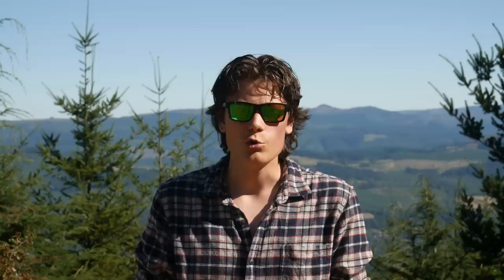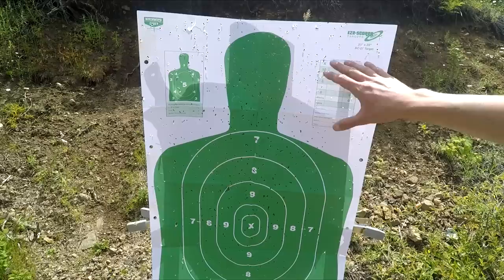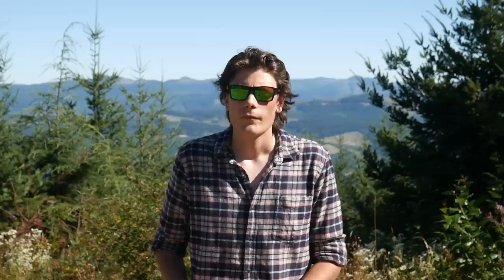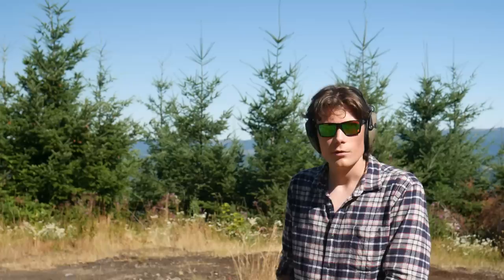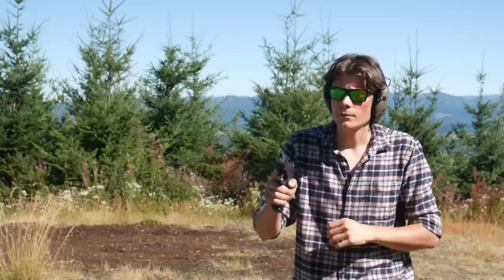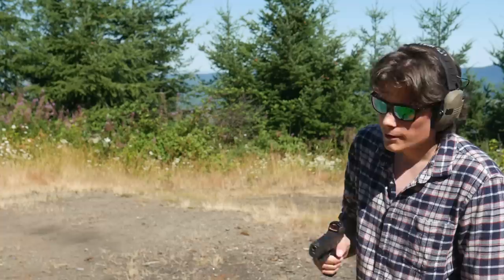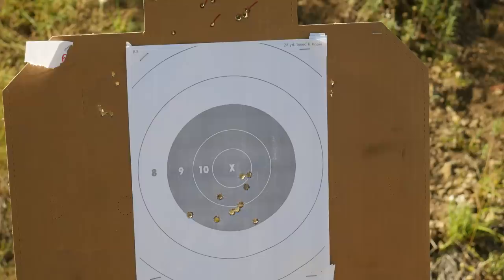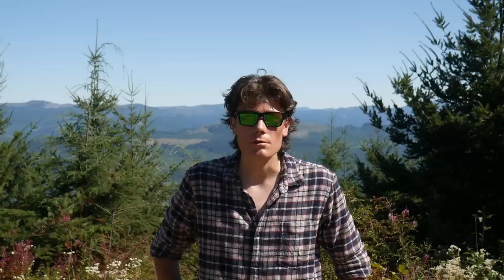Hop's Top 3 Tips for Training on a Budget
In this episode of TFBTV, Hop shares some tips for getting the most bang for your buck at the range. First, we go over some ways to make your rounds count when you have limited ammo. Then we cover some accessible, low round count pistol drills you can do with only a half box of ammo.

Chapters:
0:00 Intro
4:43 Gun and Ammo
5:58 9 at 9 Drill
7:29 Modified Drill 1
8:54 The Test
10:11 Lessons Learned

««« GUNS AND GEAR IN THIS VIDEO »»»
Glock 17 Gen 4
RockSlide USA Optic Cut Slide
Holosun 407C
Raven Concealment Systems Eidolon Holster